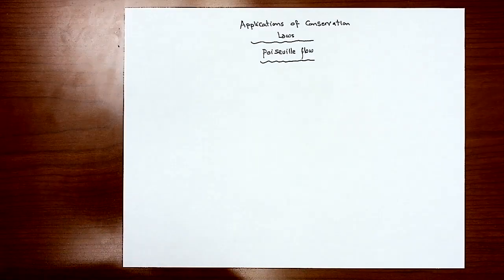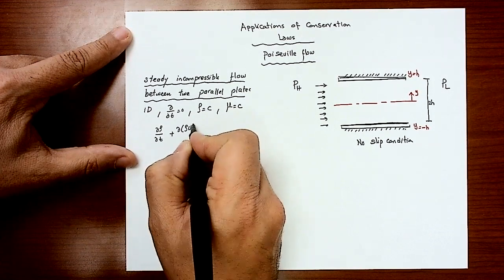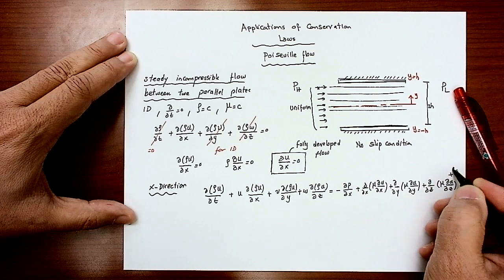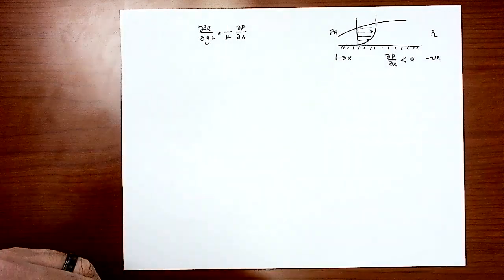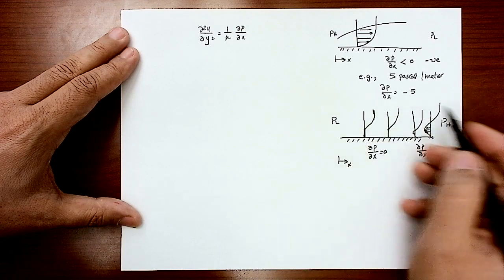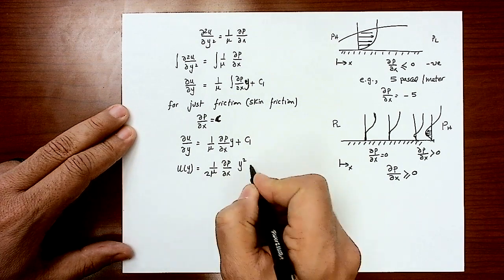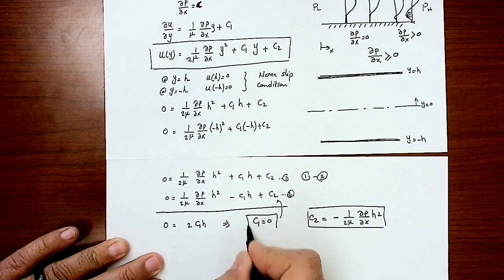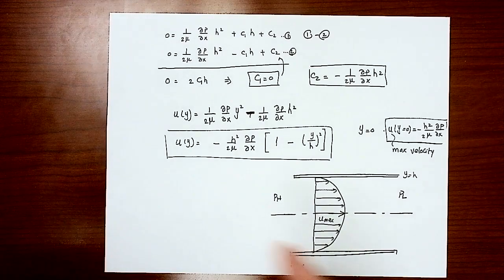CFD Bullet 32 Poiseuille Flow Analytical Solution